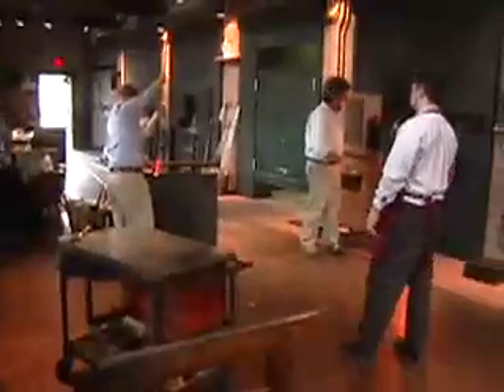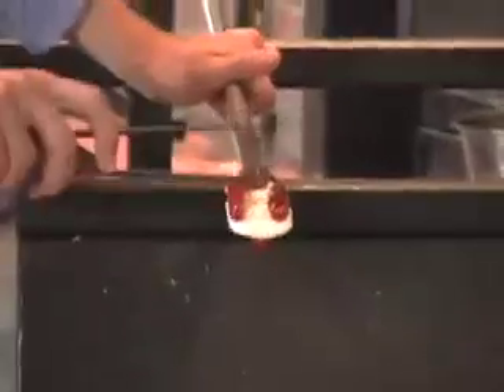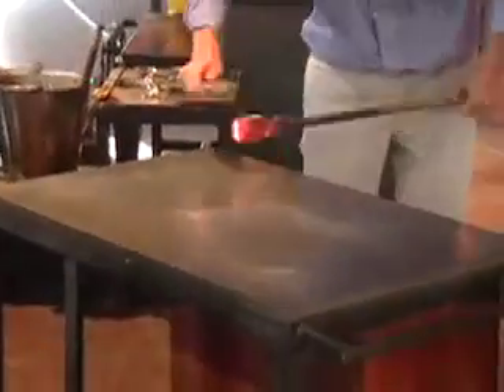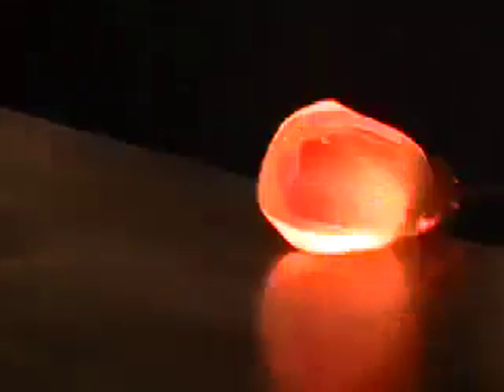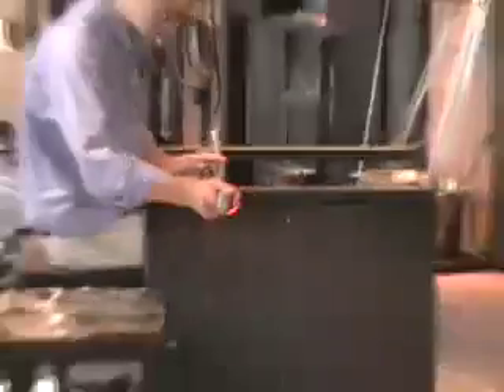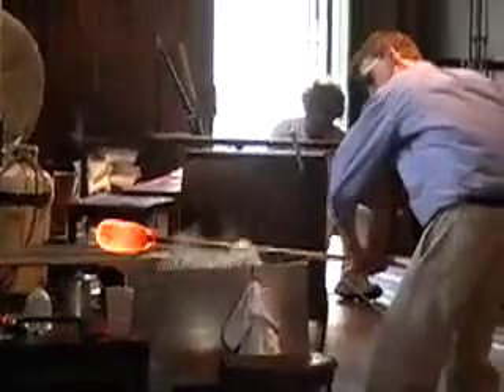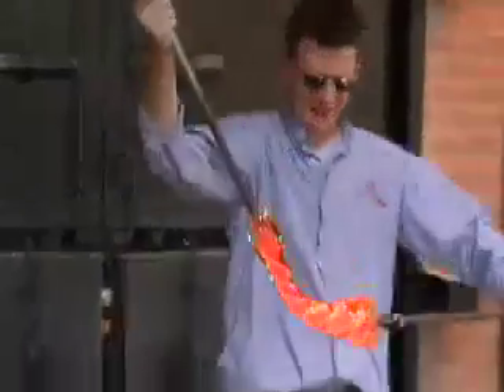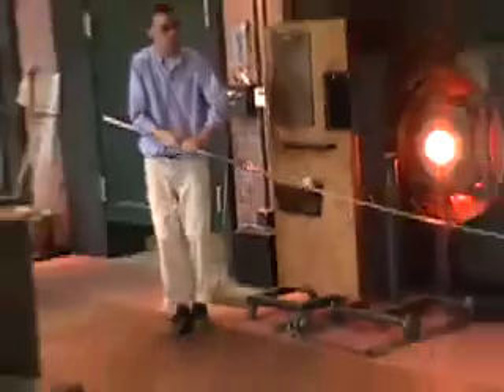Glass Blowing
I put together a movie of glass blowing. This video was taken at Greenfield Village in Michigan.